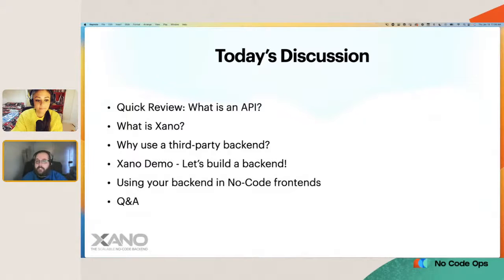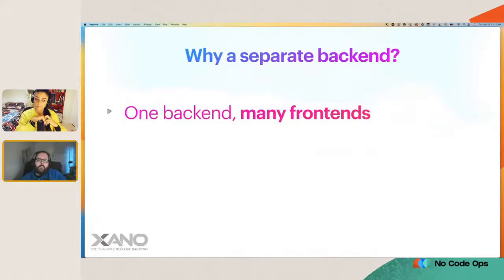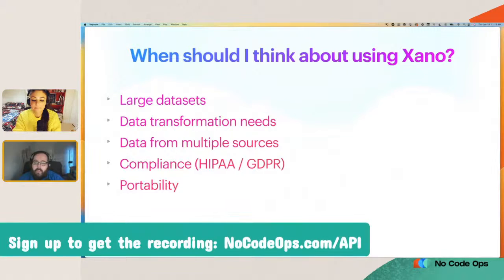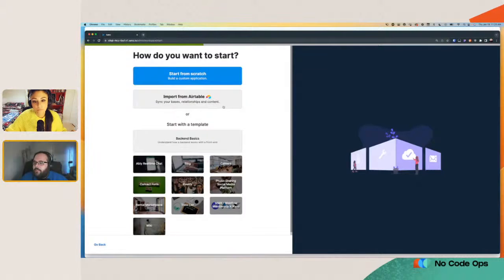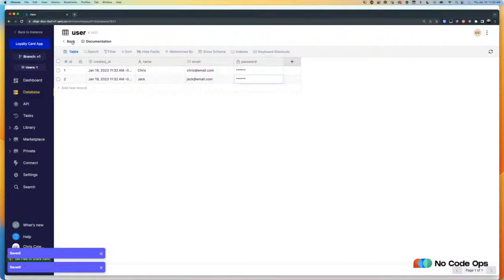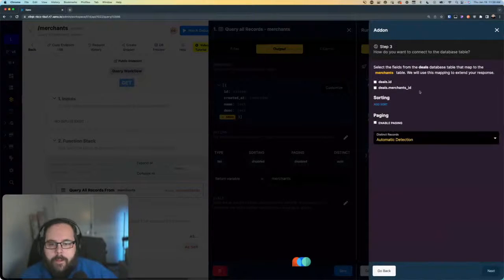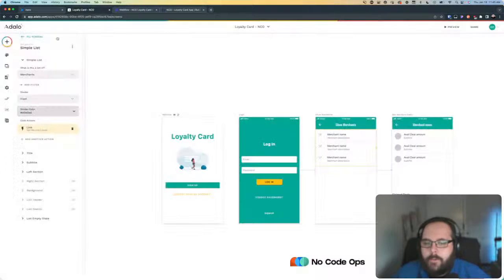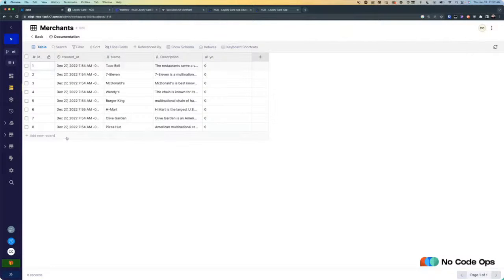🎙️ Build your own APIs and No-Code Backend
Are you tired of feeling limited while building your no-code projects? Do you wish you could have more control over your data and what to do with it? Are you worried about scaling and portability?

In this workshop, API expert Chris Coleman will show exactly how to build your own backend from scratch. From setting up your database to building your own API. He'll also demonstrate how to integrate it with popular no-code front-end platforms like Bubble, Webflow, and Adalo.

Key takeaways:

- Learn how to set up your own database and build your own API

- See how to integrate it with popular no-code platforms

- Understand the benefits of being in control of your own backend, including alignment with compliance regulations

- Discover the flexibility and portability of building your own backend over using off-the-shelf solutions

- Explore the possibilities of creating custom applications with your own backend.

Your host: Chris Coleman, a no-code enthusiast, and API expert.
Chris serves Customer Success at Xano.

🚀 About Us 🚀

We are an International Community of No Code Operators that use No Code technologies to shape the future ahead and to run their business.
We offer support, up to date No Code News, networking, collaborations opportunities, recommendations and ongoing growth in the form of educational events for and by our No Code Operators and experts in the field.